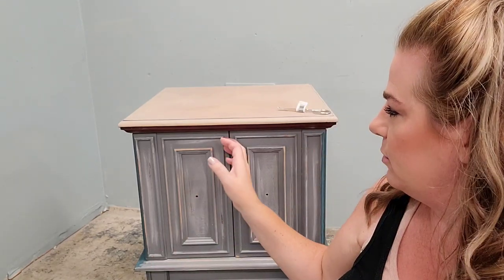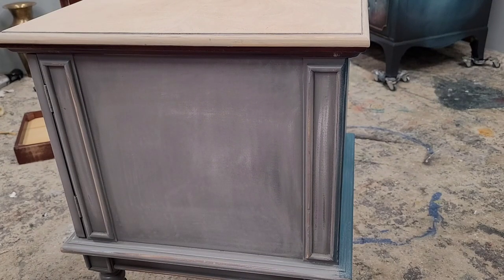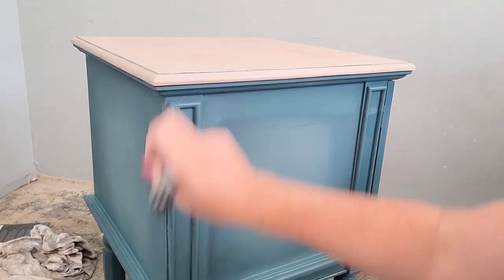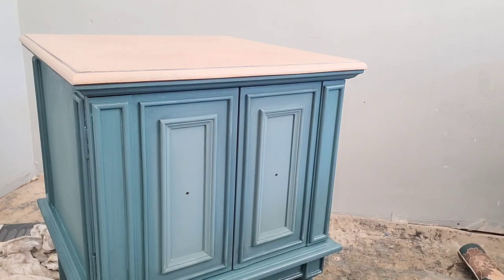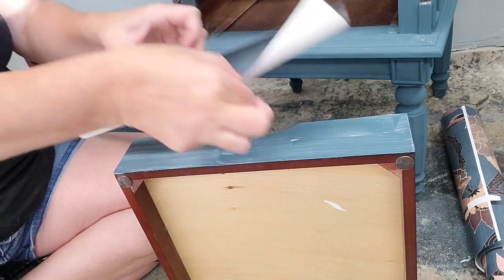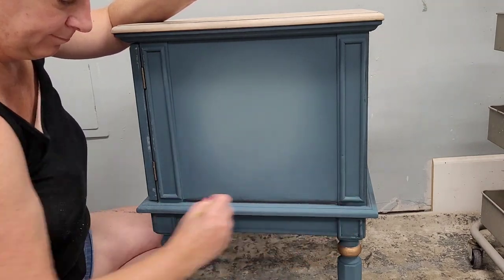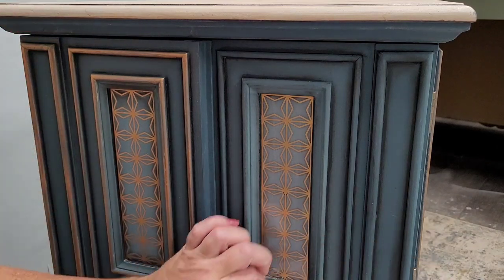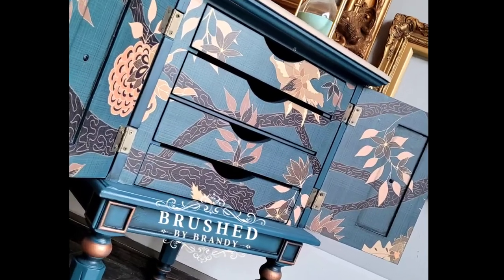How to makeover a game table with soft paint blend and surprise paper decoupage interior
This game table has been in our home and unnoticed for too long, lets give it a fun makeover inspired by a fun decoupage paper from society6.com using wise owl paint and redesign with prima transfers. A teal and gold color combo makes this piece come to life. Checkers anyone?

🔅Follow Brushed by Brandy at:
Facebook.com/brushedbybrandy
Instagram.com/brushedbybrandy